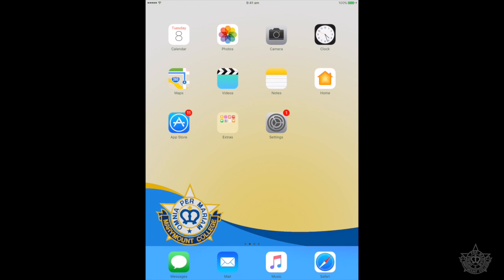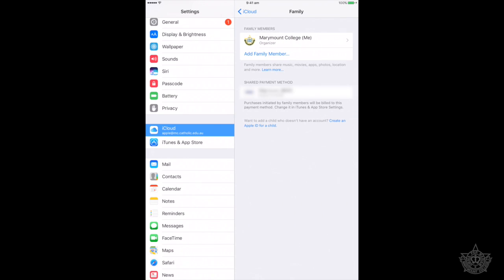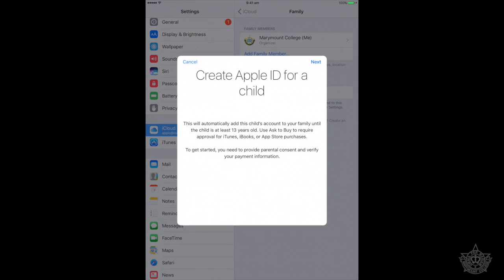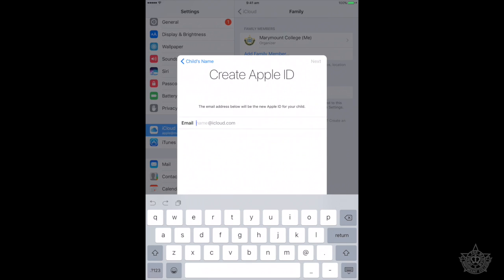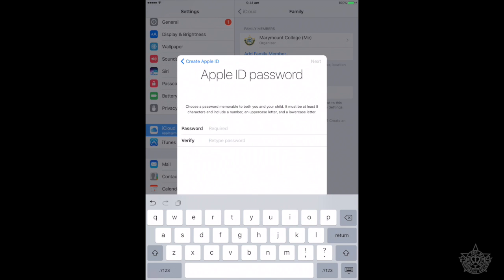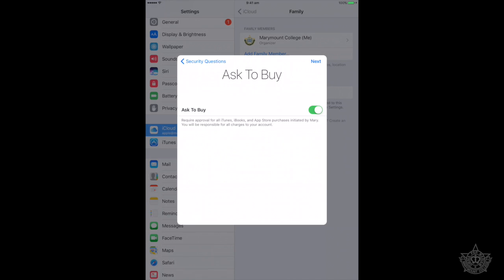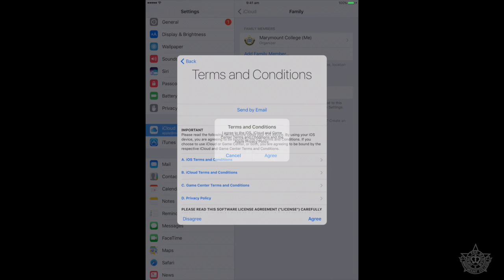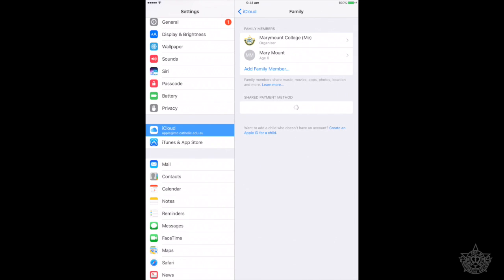AppleID: Create U13 Account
This video will help guide parents / carers to create an AppleID for children under 13.